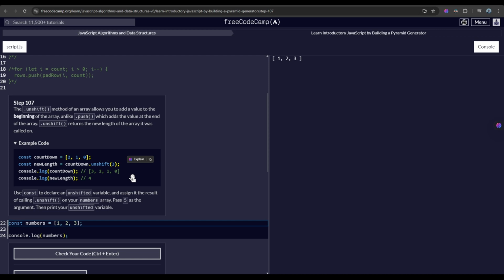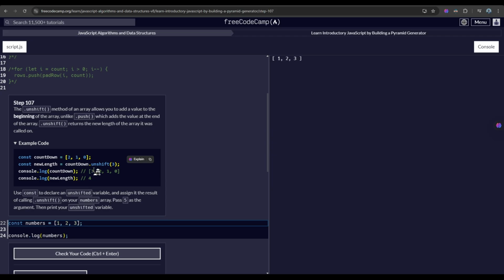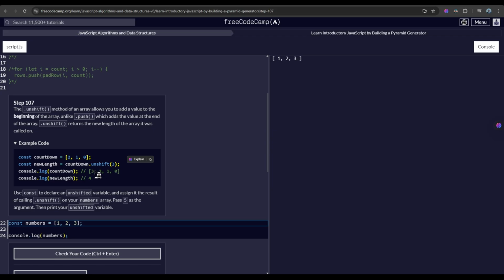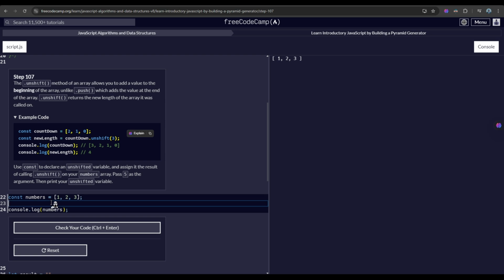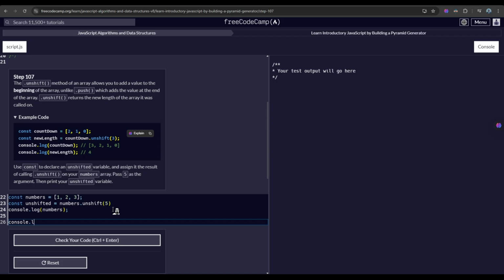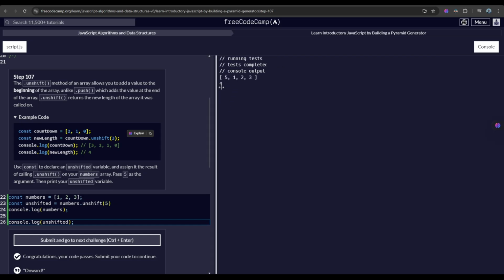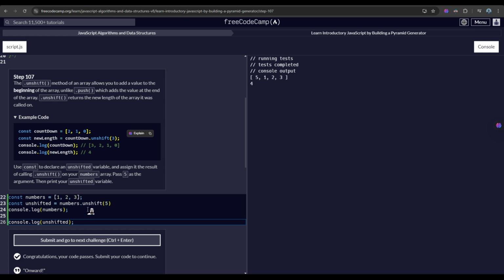Building a Pyramid Generator Javascript 107